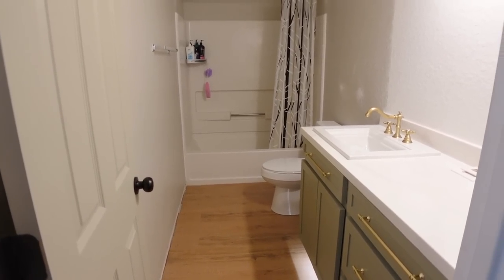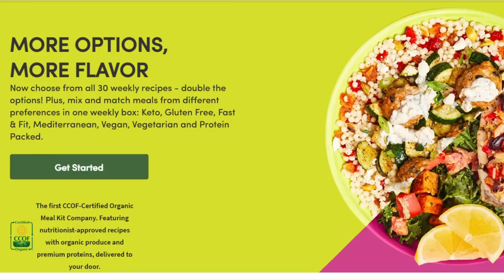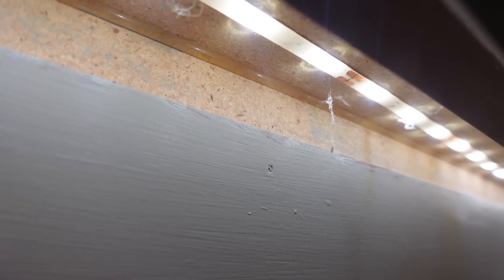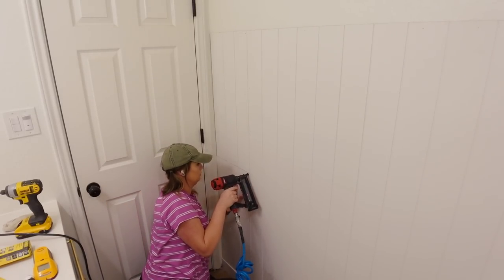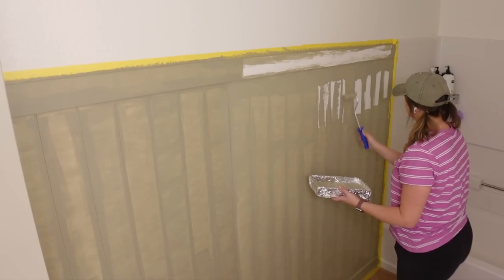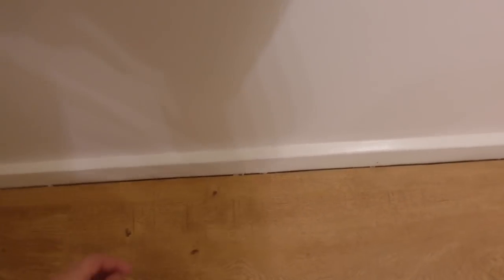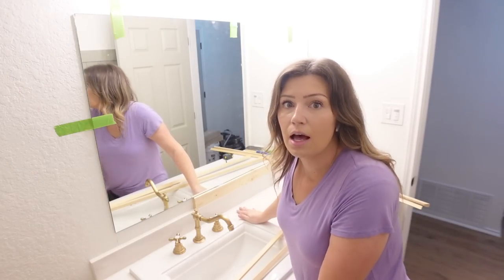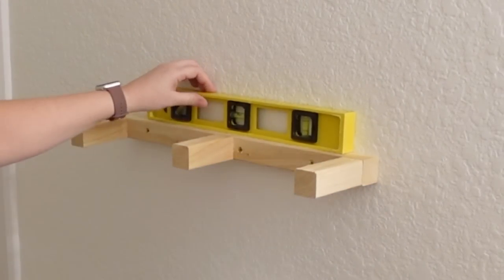BUDGET BATHROOM MAKEOVER *REVEAL* | EASIEST VERTICAL SHIPLAP WALL EVER + FRAMING THE MIRROR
LINKS-
Runner Rug
Shiplap Panels
Paint Color: Sherwin Williams At Ease Soldier
Safety Glasses
Nail Punch Set
Skill Saw
Combination Square
Miter Saw

HOUSE PAINT COLORS:
Back of house siding and garage door- SW Lauriston Stone
Exterior doors- SW Iron Ore
Interior walls- 1 part BM Simply White, 2 parts BM Chantilly Lace (color matched at Sherwin Williams)
White siding- 1 part SW Snowbound, 1 part BM White Dove
Kitchen cabinets- SW Agreeable Gray